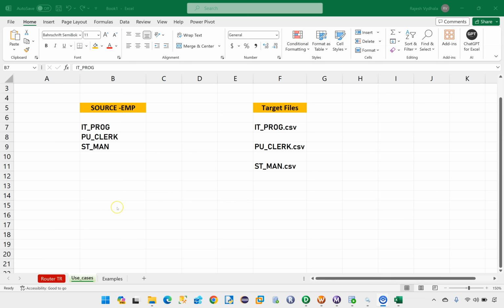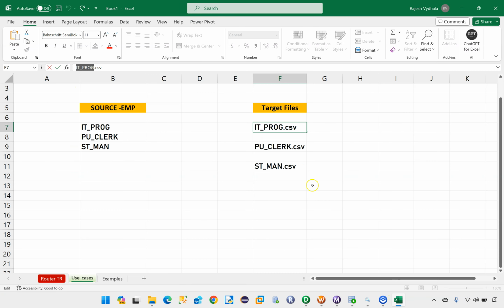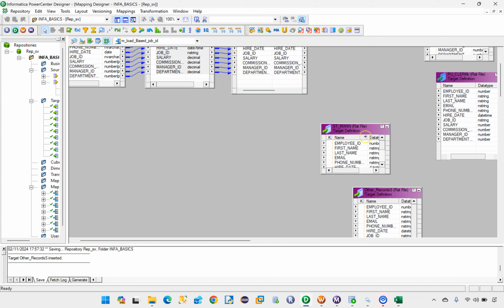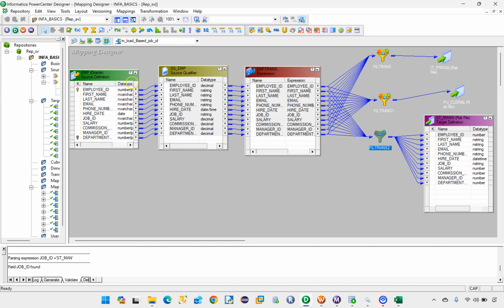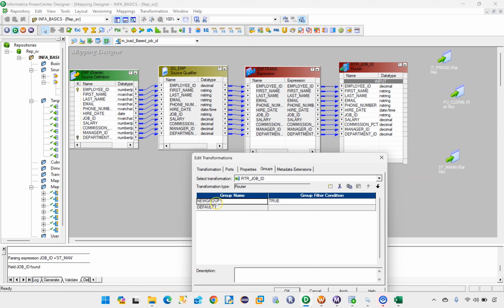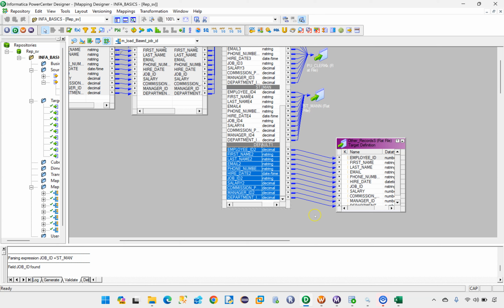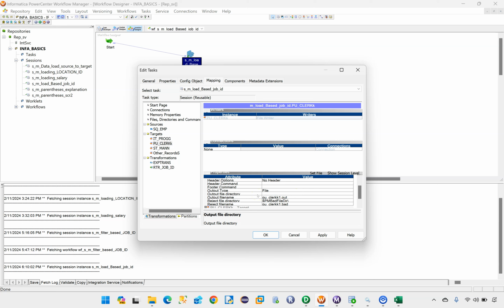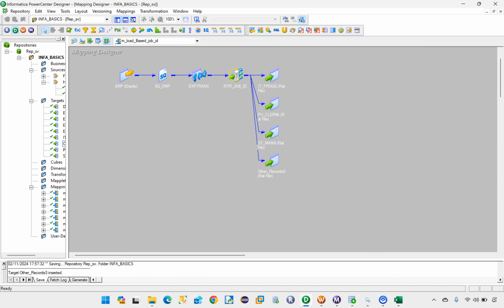Router Transformation in Informatica